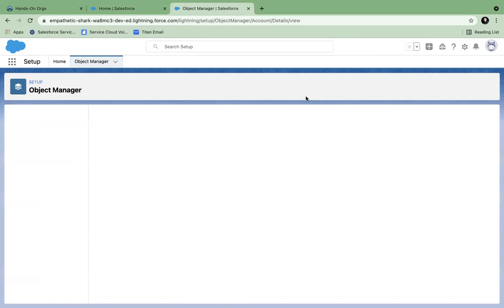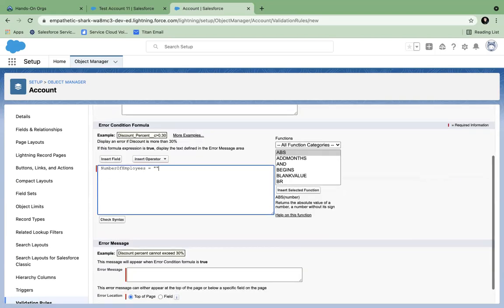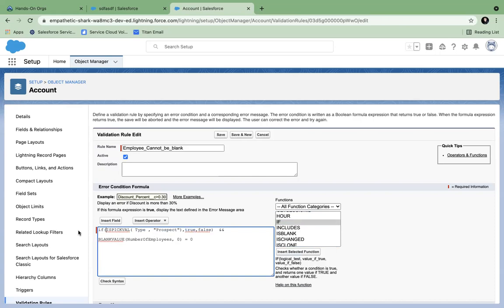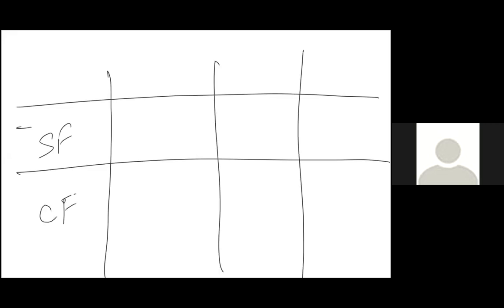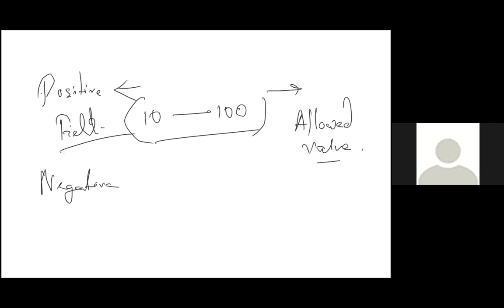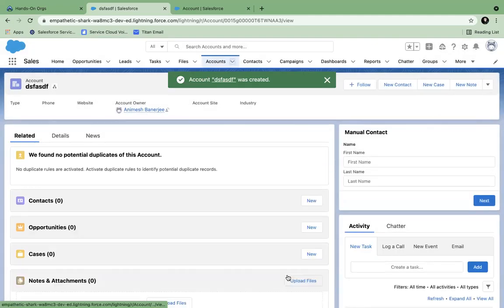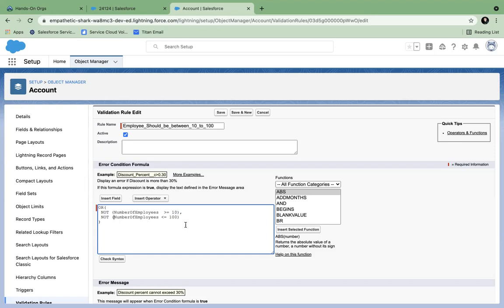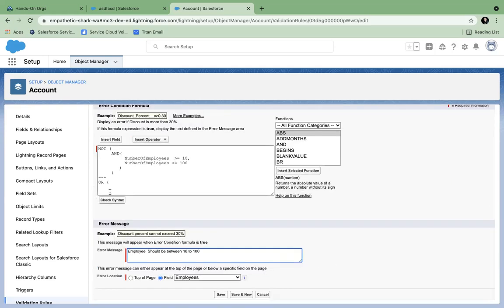Salesforce Session 4 | Validation Rules | Batch 15